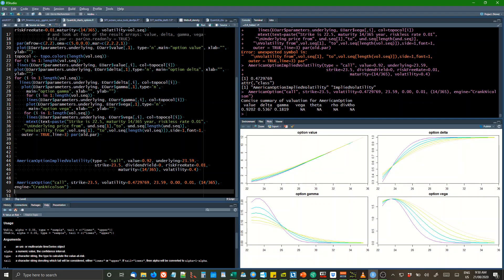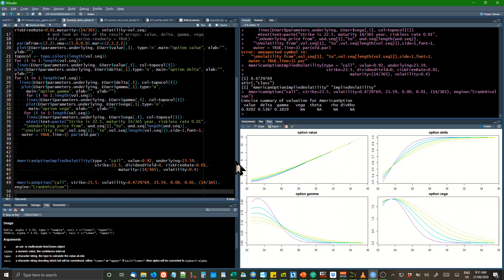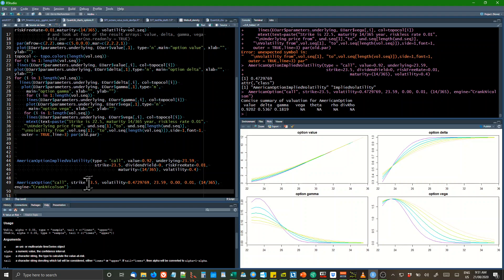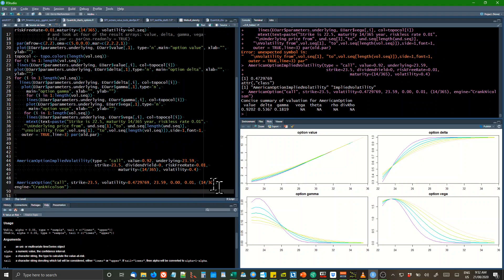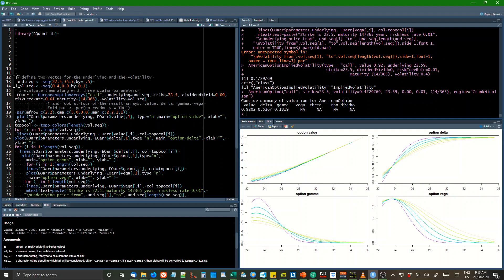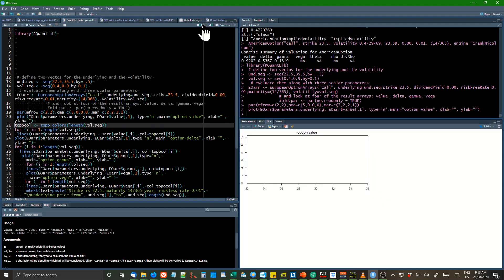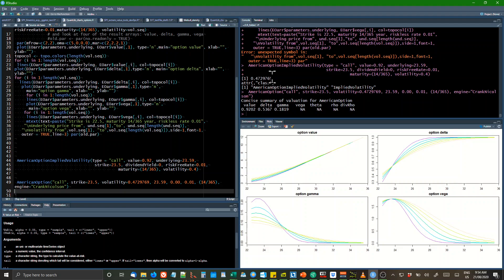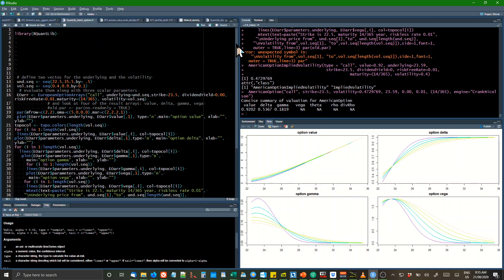Rquantlib option charts and american options valuation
How to chart option value, delta, gamma, theta, for European options, American option value, and estimate implied volatility with RQuantlib. A bit confused in the narration had this sitting there for a while before making the video, forgot some details in real-time, might try and incorporate features in another video.